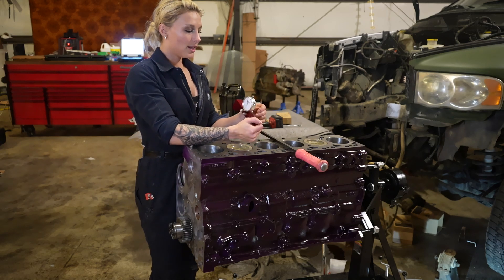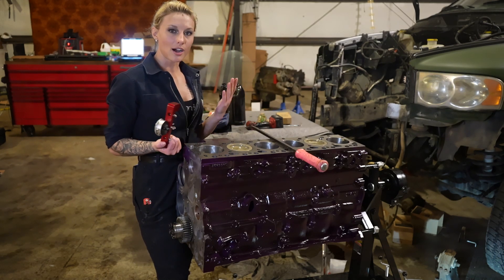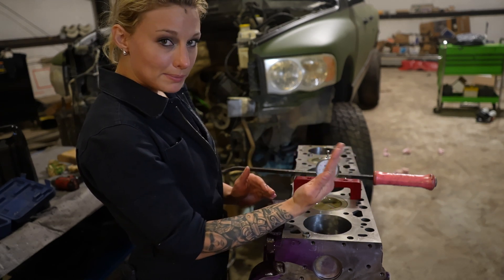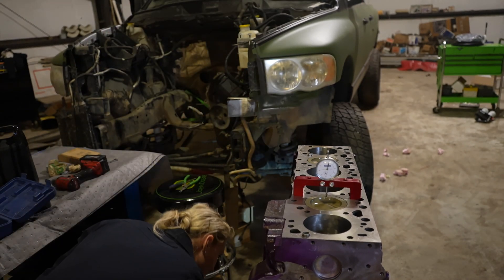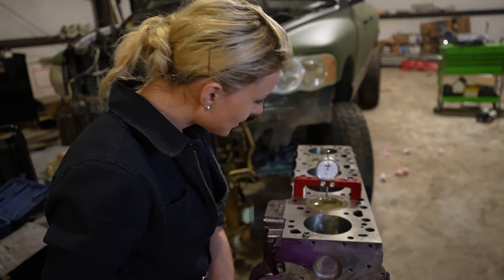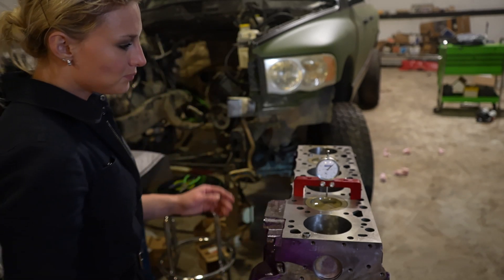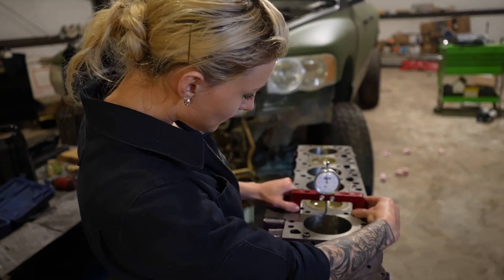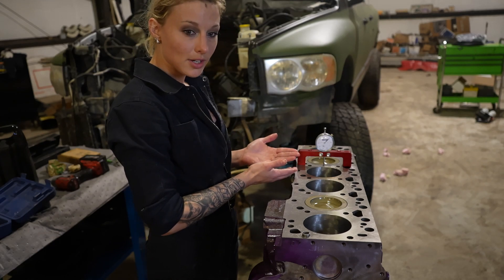How To Measure Piston Protrusion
This is for a 5.9 cummins isb, but this procedure works for any engine.  Just make sure you look up the proper specs for your specific engine.
@DieselLaptops can provide you with a program called Diesel Repair. They have full manuals for almost every diesel engine in almost every application.